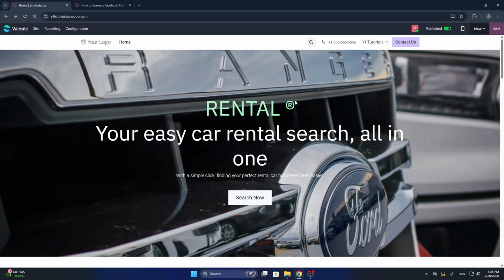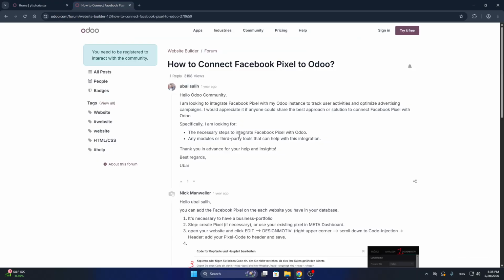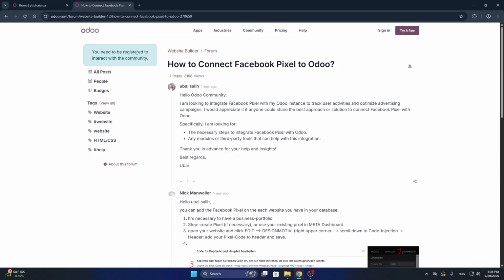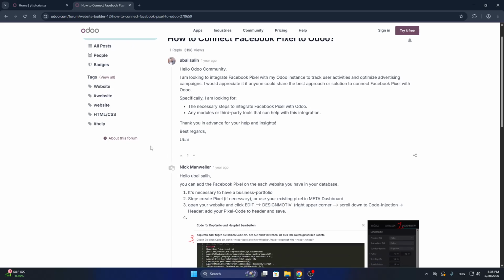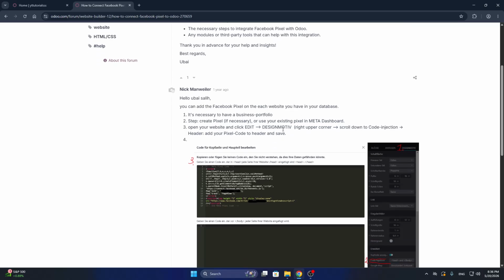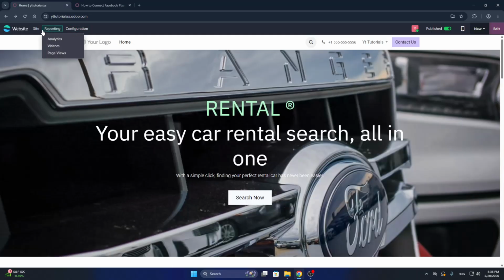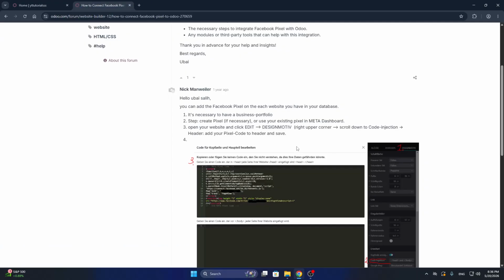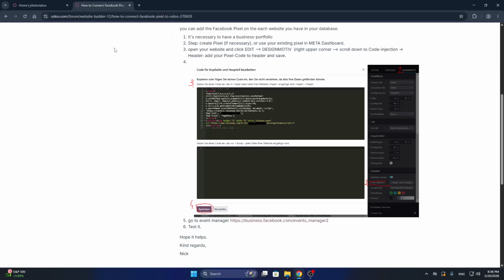How To Add A Facebook Pixel To Your Store in Odoo! Tutorial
Today we talk about odoo apps,facebook pixel,odoo,add a facebook pixel to your store in odoo